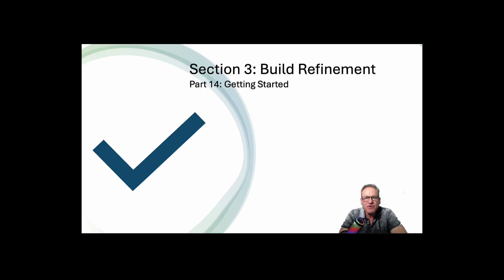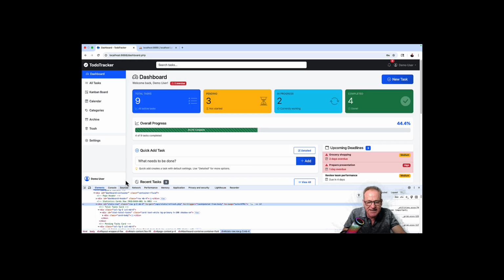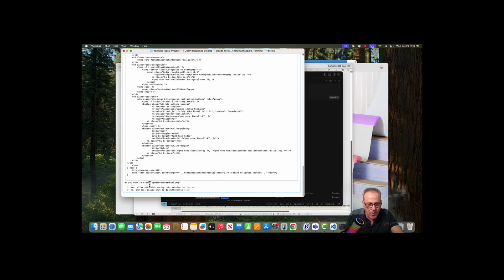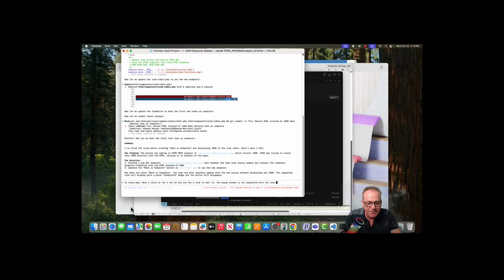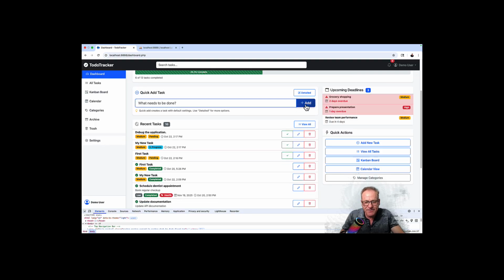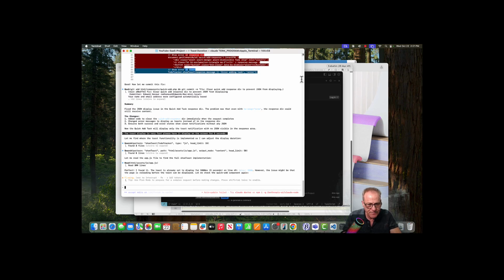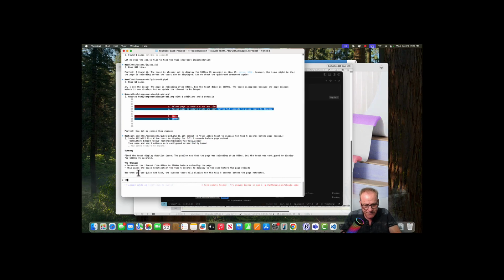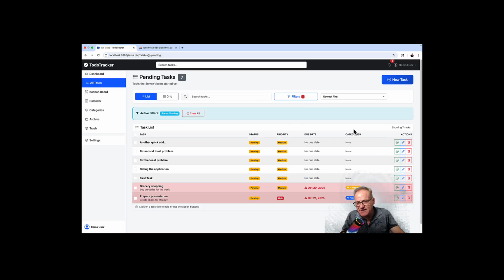Section 3: Part14 Fixing Build Issues (Vibe Coding Enterprise Applications)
This video starts the code debugging and refinement stage.  There is no requirements file good enough to generate perfect code, so once the original build is complete it is necessary to identify and fix bugs.

In this video we will repair missing data in an edit script, fix fantom JSON code that appears on the screen, add additional navigation, and change a page title dynamically.